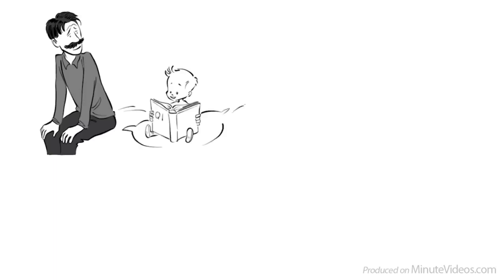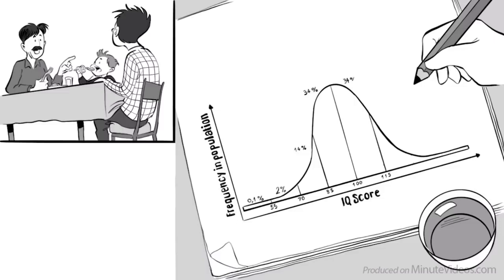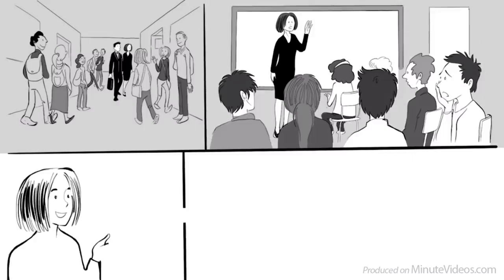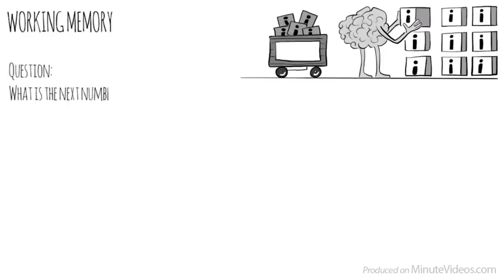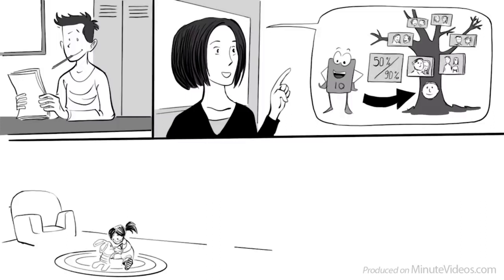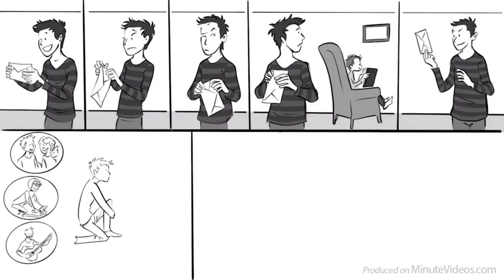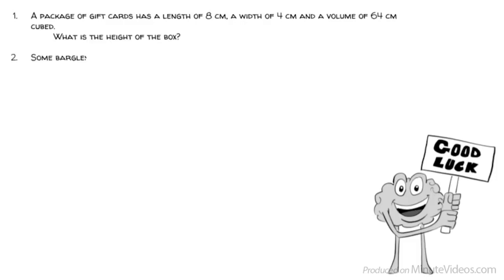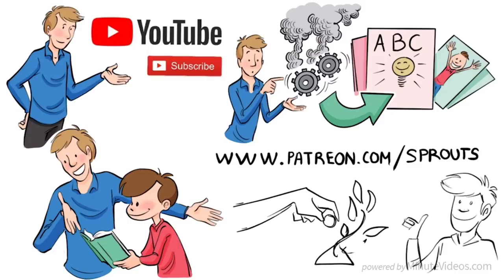What You Should Know About IQ & Intelligence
Intelligence refers to one's cognitive abilities, including memory, comprehension, understanding, reasoning, and abstract thought. Intelligence is not quite the same as IQ, although people use the terms interchangeably. IQ, which stands for "Intelligence Quotient," is a score determined by an IQ test.